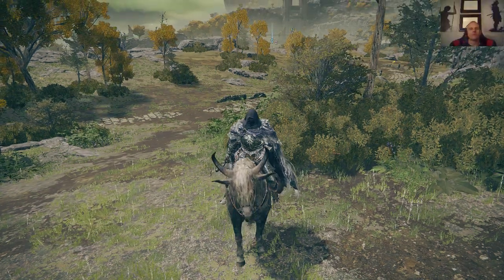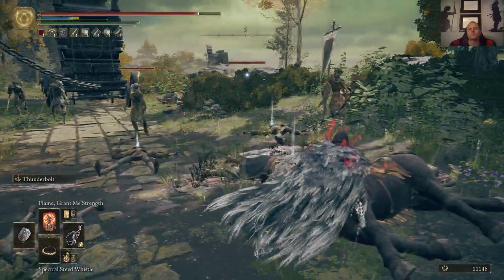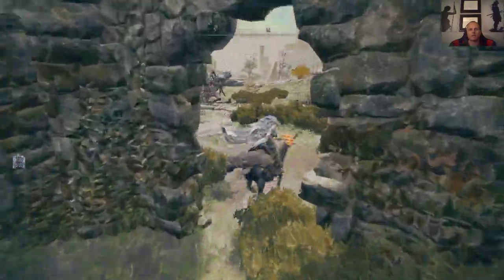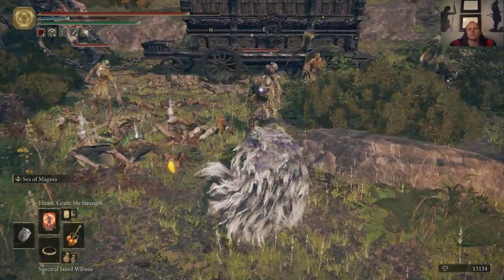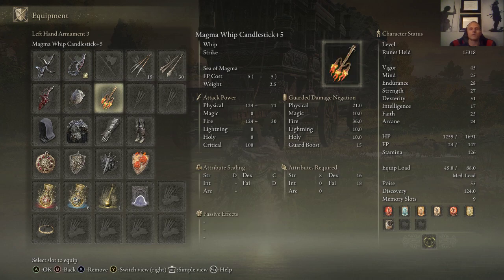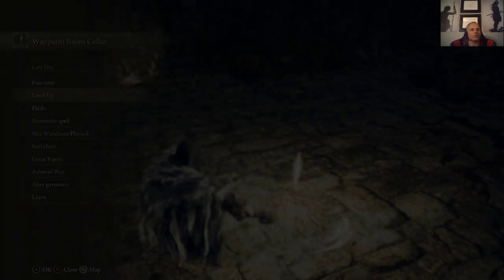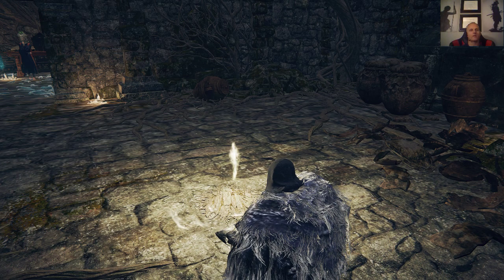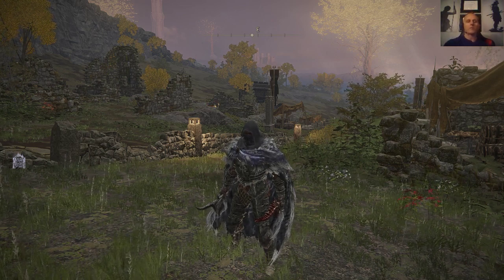Elden Ring - Black Blade Assassin build. Best Whip in the game...Candlestick VS Petal Leaf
Light armor, daggers, a bow and incantations make for a truly deceptive character in Elden Ring. I will show how to BUILD the character, where to go to find critical allies, and how to find great weapons to upgrade.

The ASSASSIN playlist will cover it all.